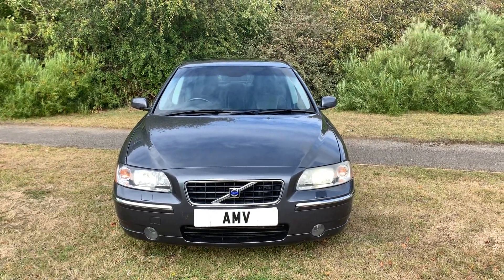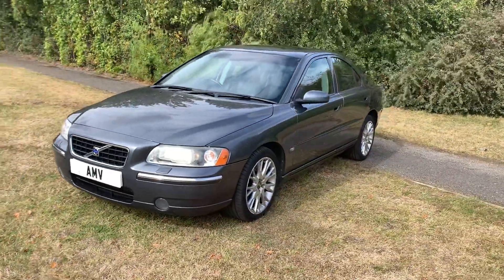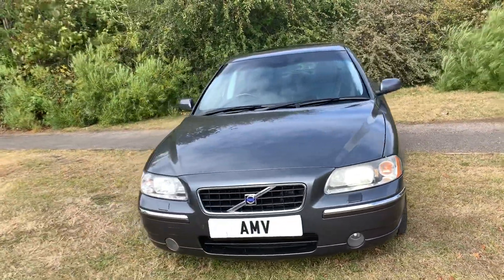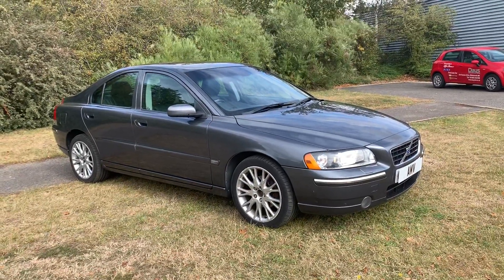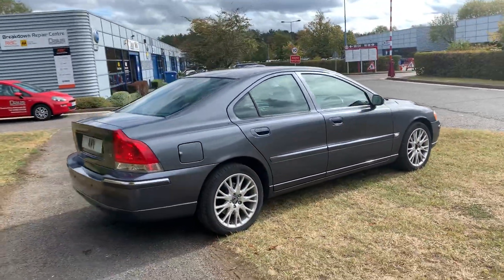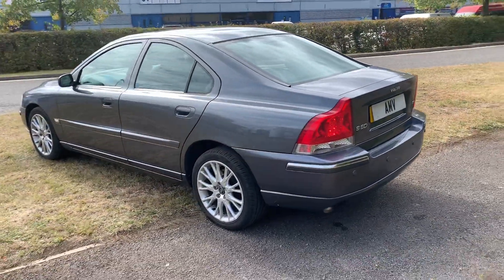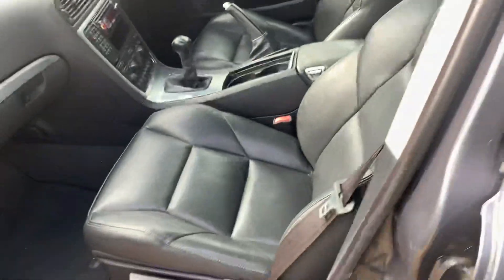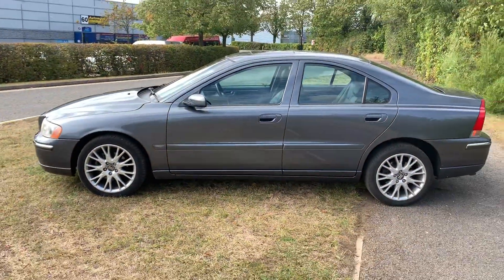23 September 2019